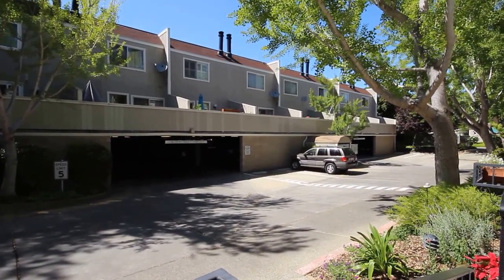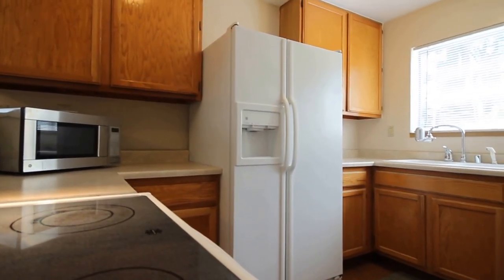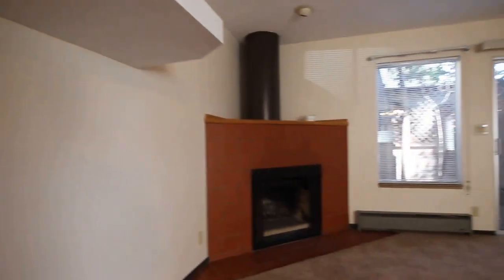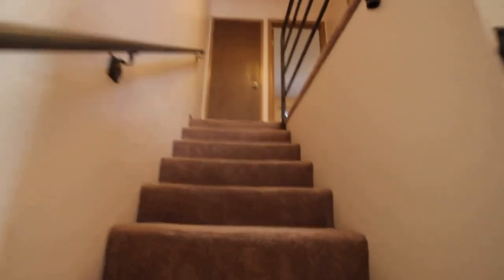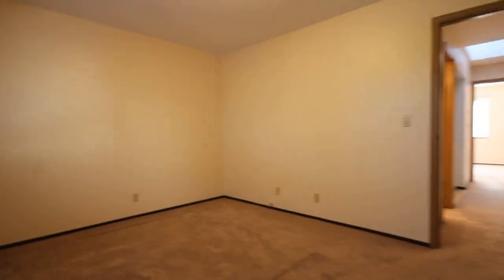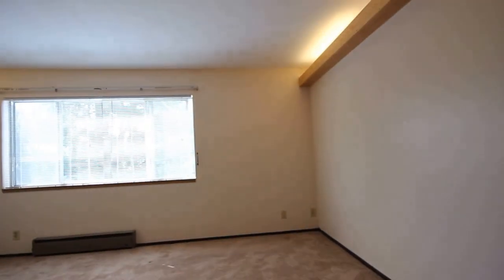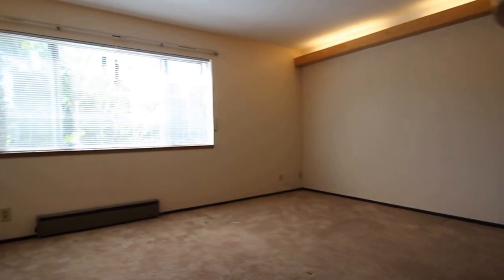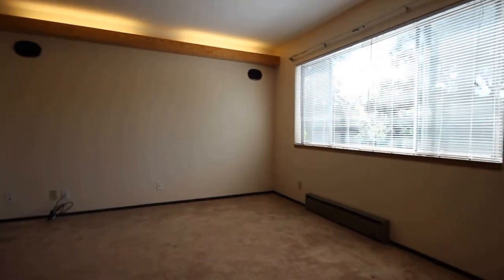Menlo Park home for Rent | 165 E OKeefe Street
Welcome to Menlo Park!!

This is a 2 bedroom, 1.5 bath, end unit townhouse located right off Willow Pass Rd in a gated and safe community.

This townhouse comes with two underground parking spaces (one reserved, one unreserved), community pool and a private/ shaded patio that is perfect for grilling and chilling!

Wow, this place is so awesome, I'm totally sold! But wait, what's that you say? Well how about a built-in wet bar with a mini-fridge in the spacious master bedroom!! And if you act NOW, I'll even throw in a Jacuzzi tub with custom TV cabinet so that you can relax in style while catching up on your favorite shows!

Additional sweetness includes:
- 5 minute drive (10 minute bike ride) to Facebook HQ!

- 5 minutes to downtown Palo Alto ($5 Uber ride!!)

- 7 minutes to Google (25 minute bike ride)

- 12 minutes to Stanford University or Stanford Medical Center

- 15 minutes to Microsoft (kinda too far to bike...)

- Owner pays water/ garbage/ HOA dues!!

- Minutes to 280 or 101

- Small dogs considered!!

Dimensions (approximate):
Living room 15' x 15' sq ft
Kitchen 11' x 8' sq ft
Dining room 13' x 12' sq ft
Master bedroom 16' x 15' sq ft
Second bedroom upstairs 14' x 11' sq ft